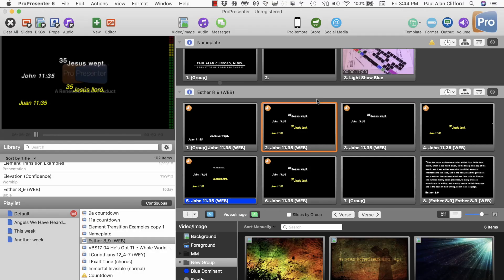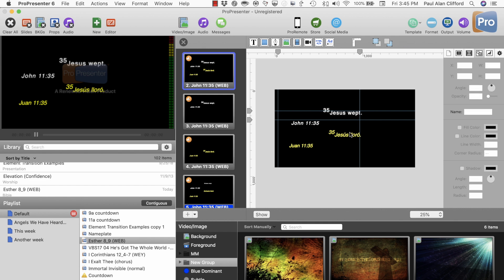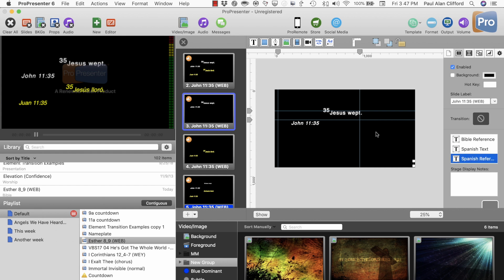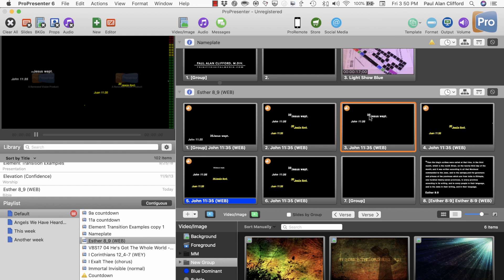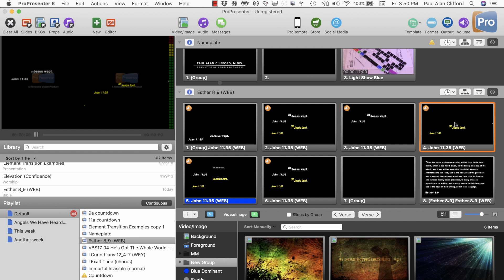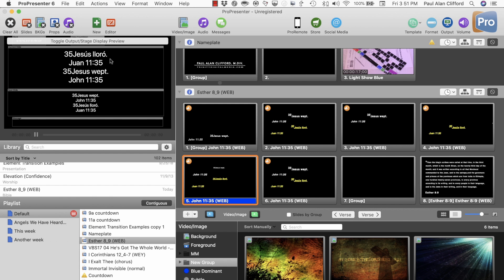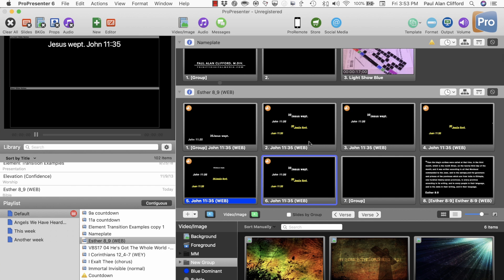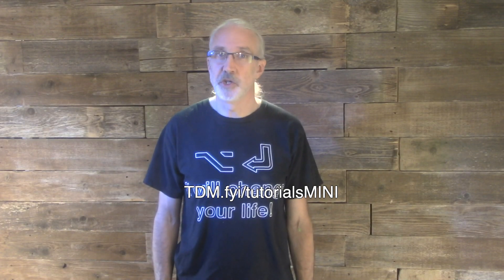How to format slides for multiple languages in ProPresenter 6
I get requests for this one a lot.  How do you format multiple languages?  Renewed Vision suggests using master control module.  Here are a couple of other ideas.